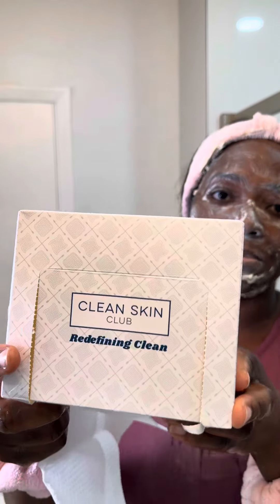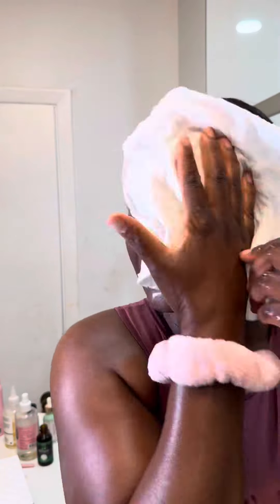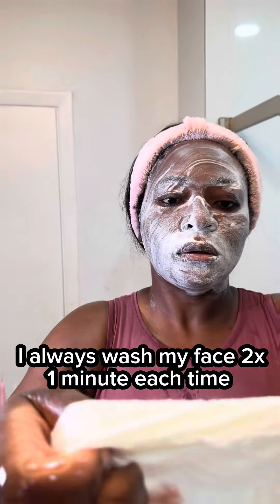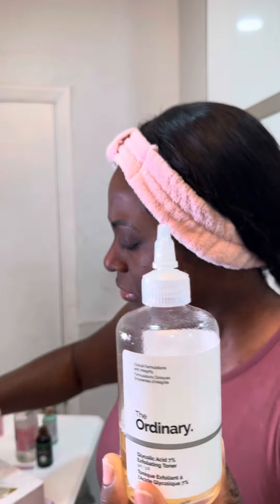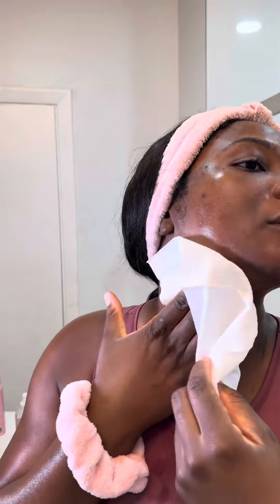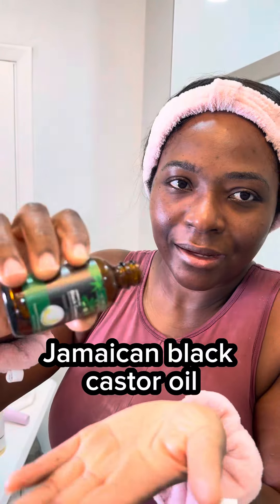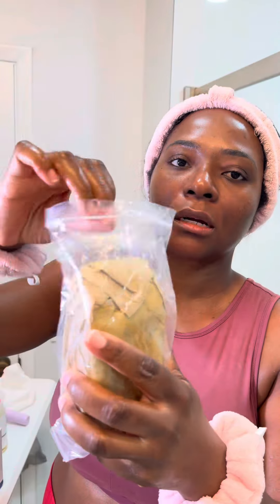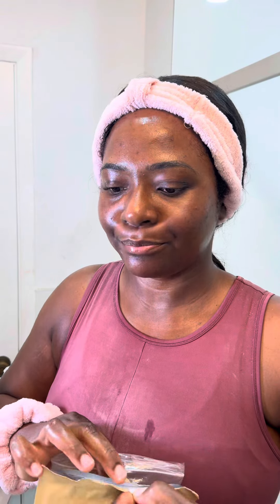My skincare routine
Sign up for Upside to earn points from your gas receipts.

Sign up for Fetch rewards to earn points from your grocery receipt.